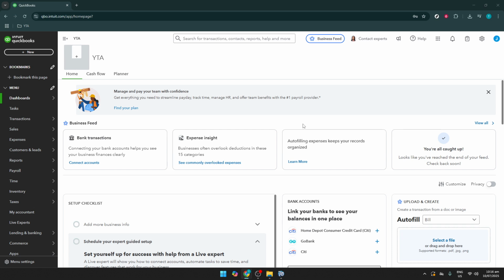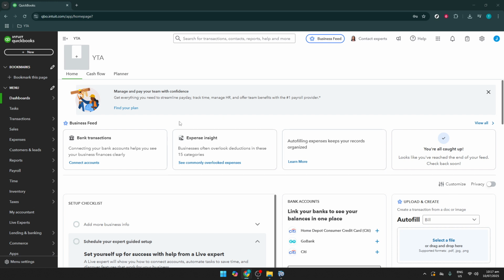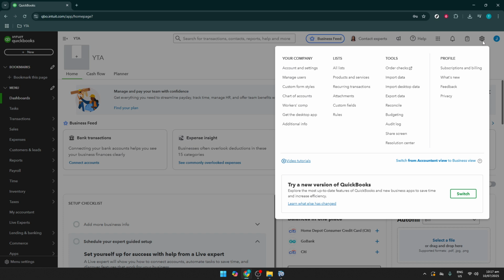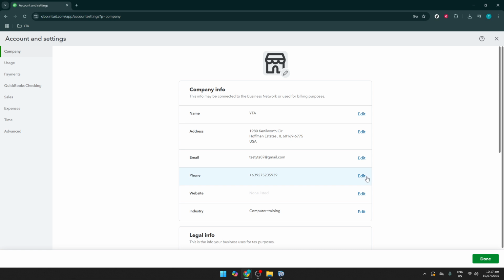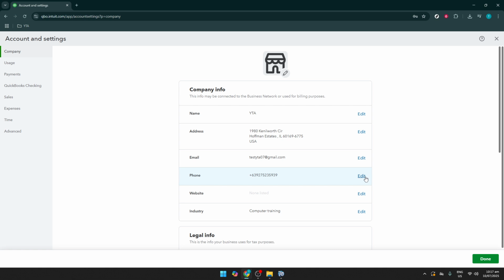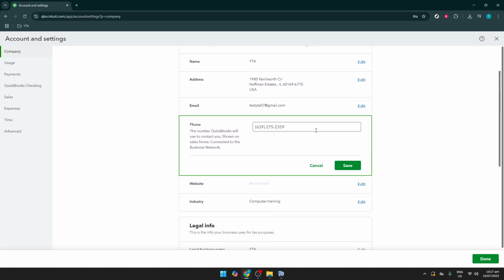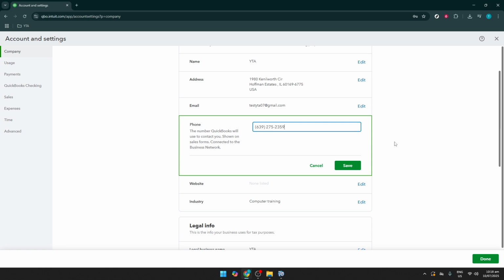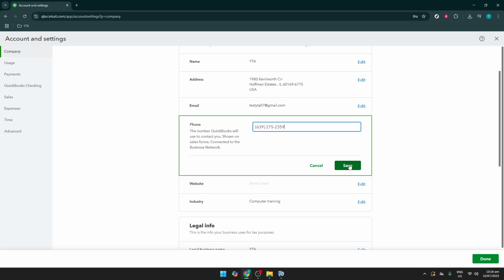How to Change Phone Number in QuickBooks Online 2025